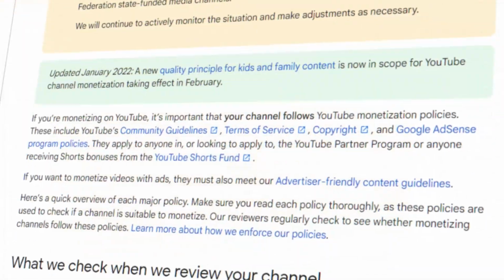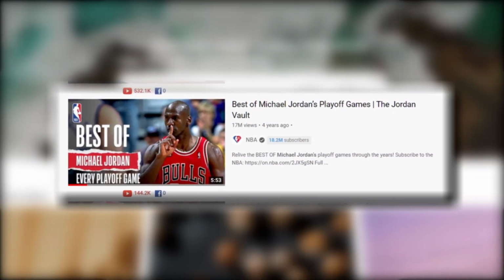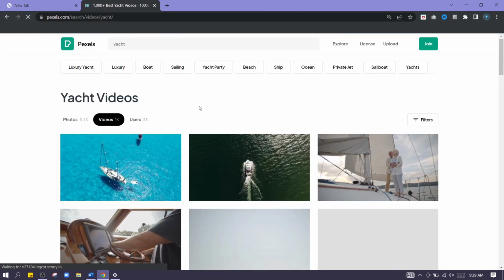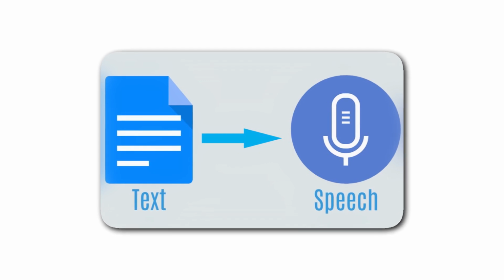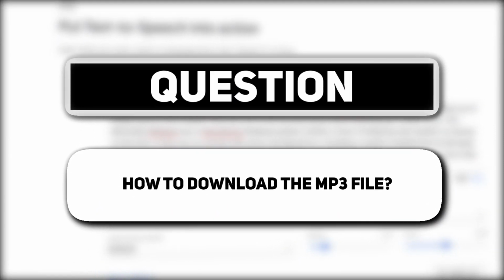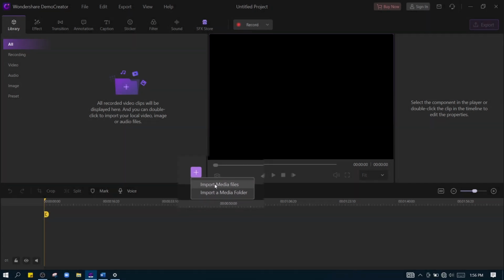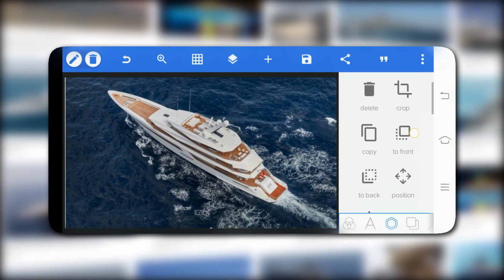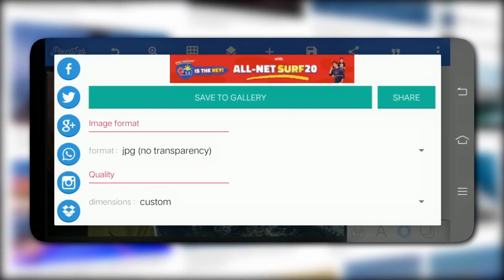Make Money on Youtube by Re-uploading Videos (Step By Step Tutorial)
MUSIC I USED:
TRACK: OTIS MCDONALD - NOT FOR NOTHING

TRACK; Don't Ya Bite Now - Dan Lebowitz

TRACK; Twisted Bandits - All Around Me

Tiny Master